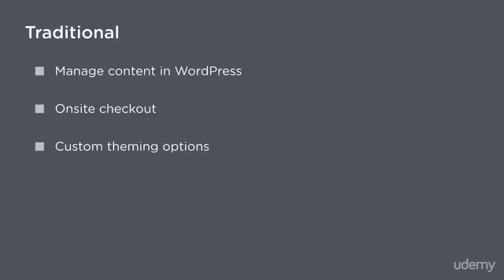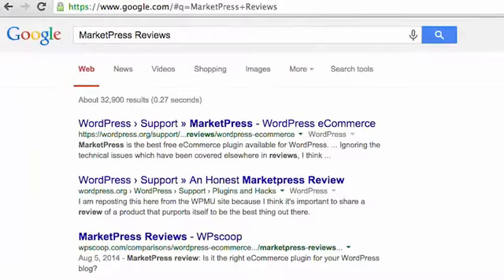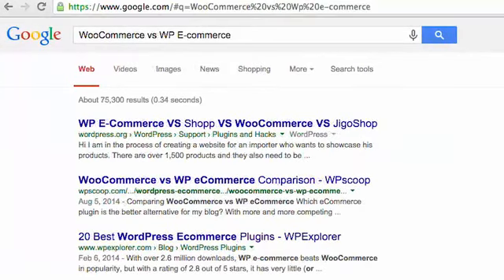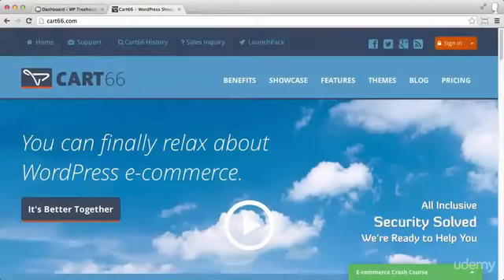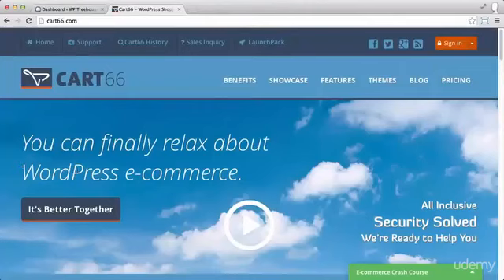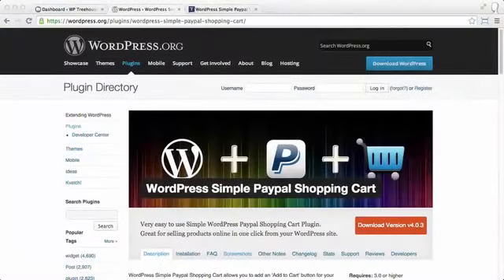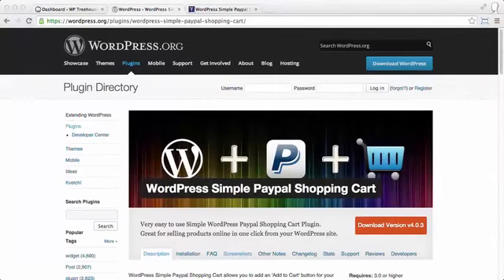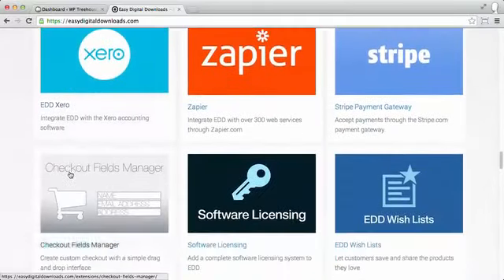Learn WooCommerce: Build An Ecommerce Website With Wordpress : Ecommerce Options for WordPress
Learn WooCommerce: Build An Ecommerce Website With Wordpress
Learn how to build an online store and sell your own products using WooCommerce & Wordpress.